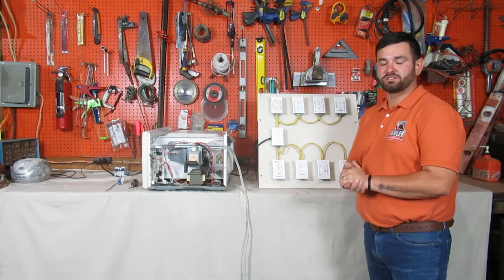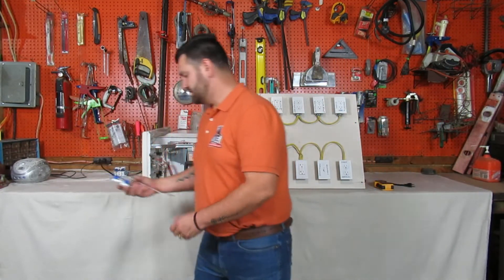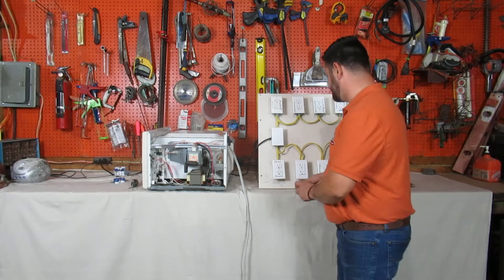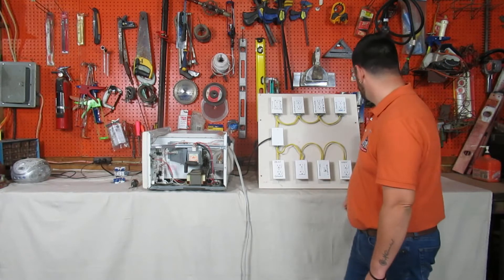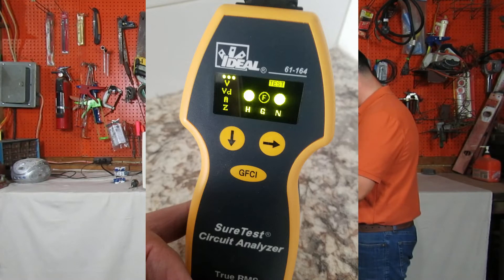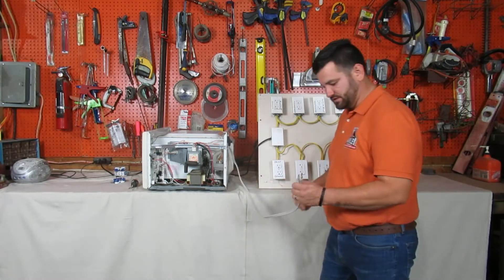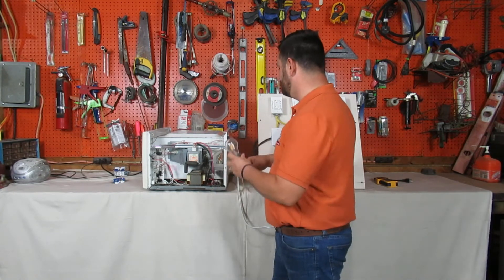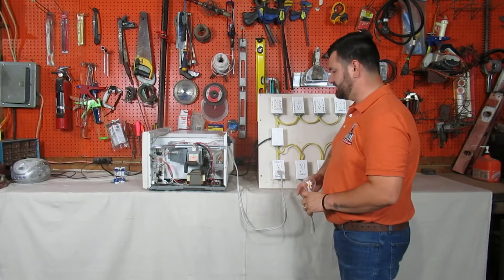Discover the Hidden Dangers of False Grounds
00:00 intro
0:25 modified receptacle
0:45 SureTest

Do you think your outlet is really grounded? The National Electrical Code does not allow modifying receptacles with Bootleg Grounds or False Grounds. In this episode of "What's Wrong With Your House," we uncover the truth behind false grounds. Please find out how a simple wiring mistake can make your outlet appear grounded when, in fact, it's not. Don't be fooled. Watch now and learn how to avoid this common house wiring mistake.